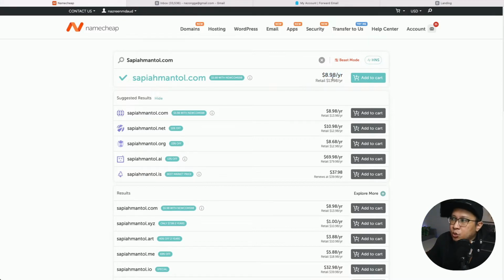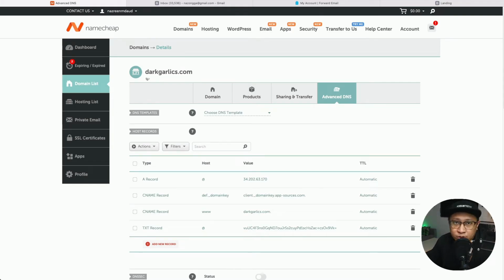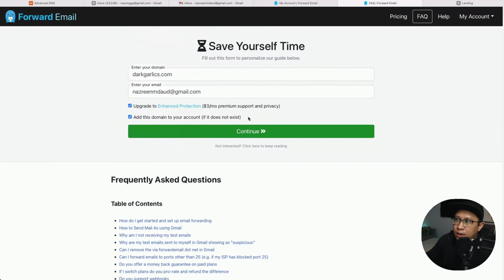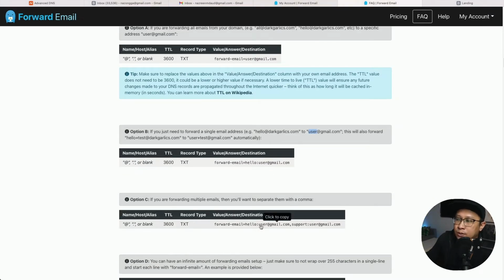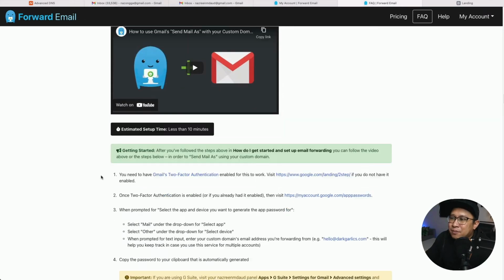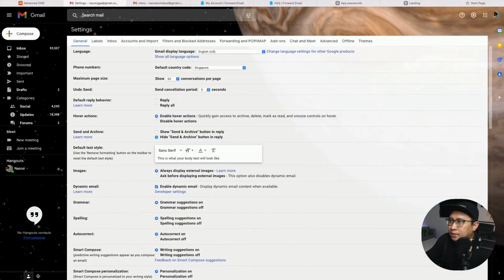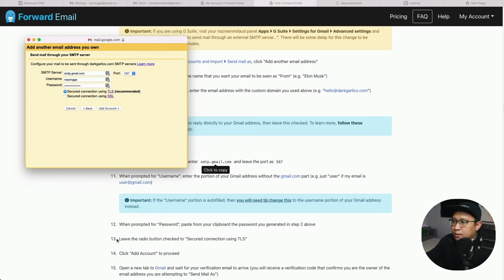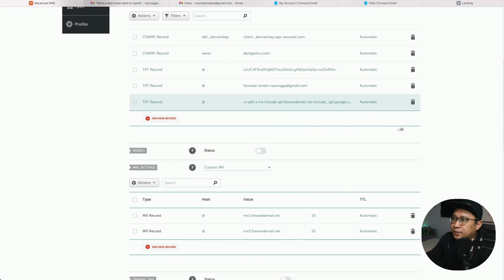Setting Up Email Using Custom Domain for FREE (No Google Workspace, No Office365)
This week I share how you can use your custom domain as your primary email using only your free Gmail account. No Outlook, no Google Workspace (Suite), no paid tools. This is useful if you have a custom domain but do not utilize it to be your primary email. Advantages of a custom domain email? Professional, simplicity, credibility, and consistency to your business. One thing for sure, you won't want to put a 'Gmail' address on your business card. Watch this video as I guide you step by step.

The benefit of Google Workspace